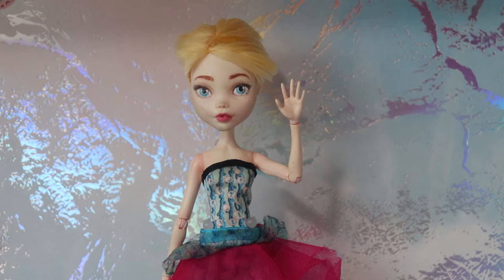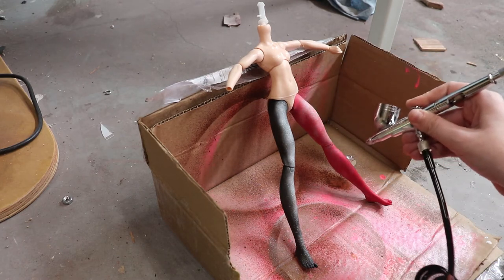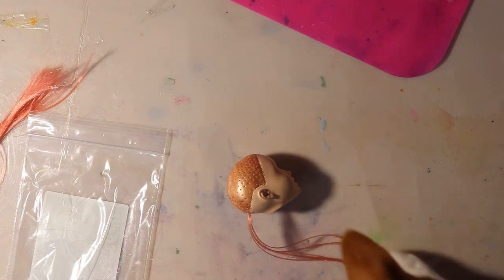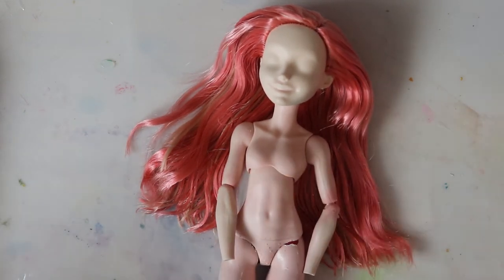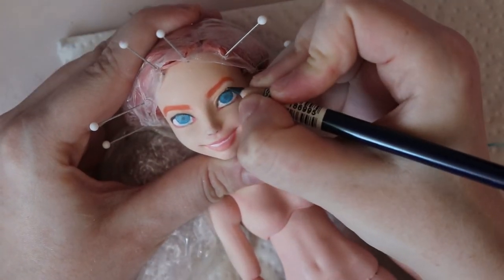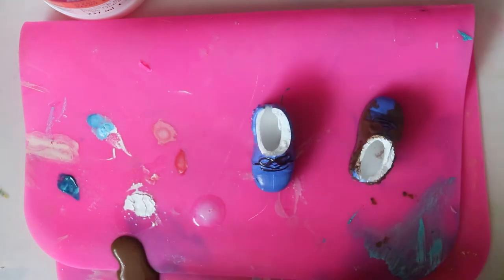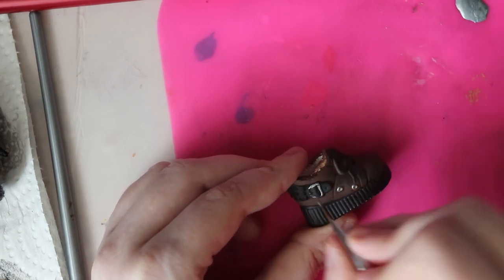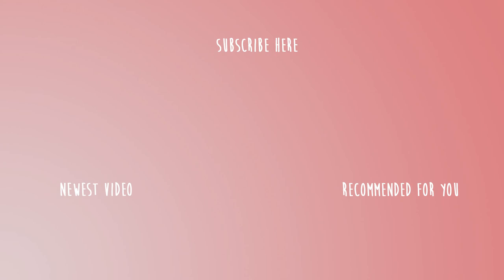Grace the Pirate - OOAK Doll Repaint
thanks again to my friend alexis for doing my voiceover!

note: doll customizing is a potentially dangerous hobby that involves the use of tools such as knives, needles, and sharp scissors, as well as harmful chemicals like acetone and aerosol sealants. this video is not intended for children and should be watched with parental guidance.

warning: this video contains doll nudity.

✨materials used / videos referenced ✨

100% acetone nail polish remover
airbrush
airbrush paints - golden brand and vallejo brand
mr. super clear
arteza watercolour pencils
mungyo soft pastels
acrylic paint
liquitex gloss varnish
worbla
faux leather

✨ music used ✨